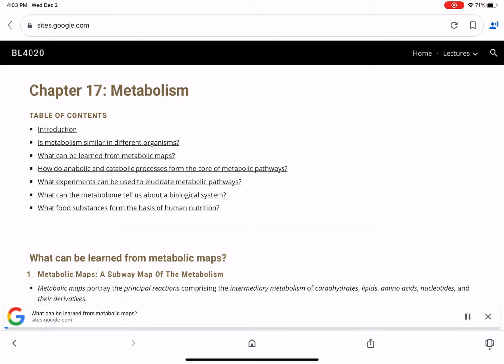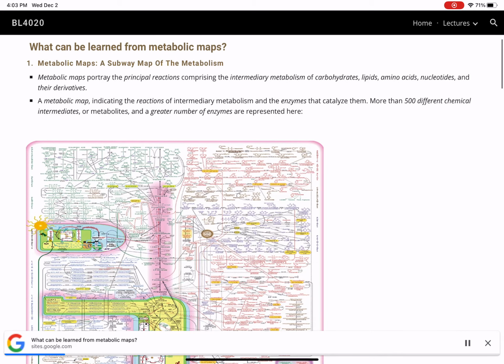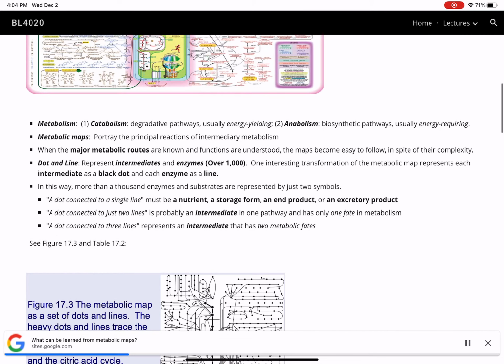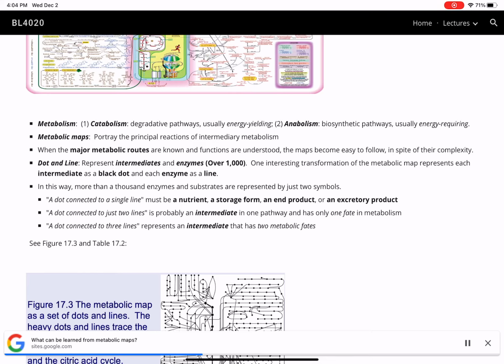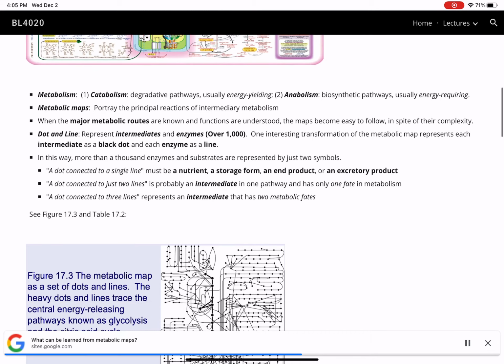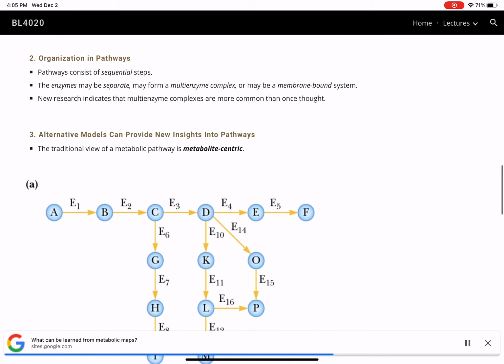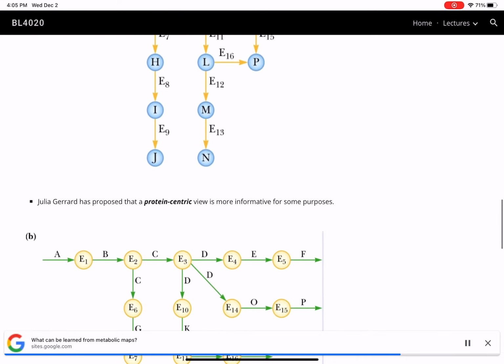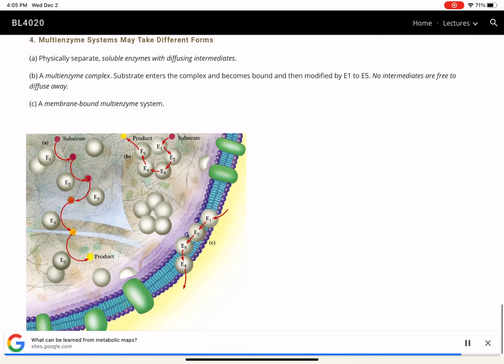Biochem II 17Q2 What can be learned from metabolic maps?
Biochem concepts from Textbook: Biochemistry by Garrett and Grisham (Edition 5 or 6)